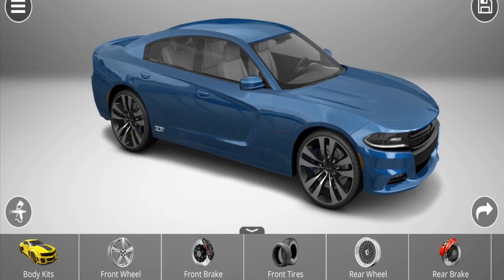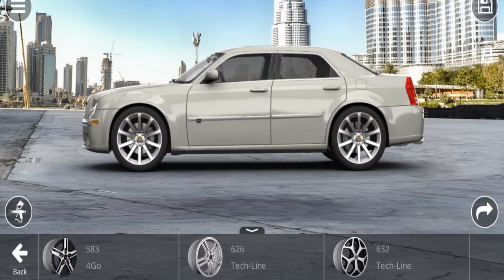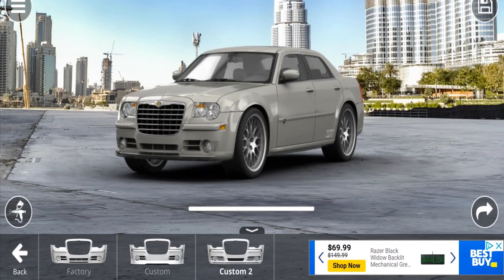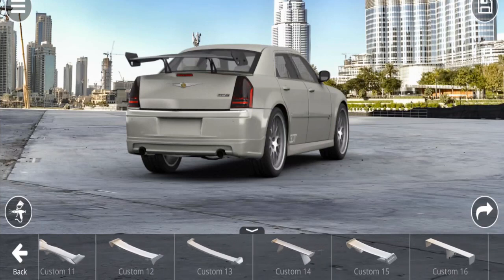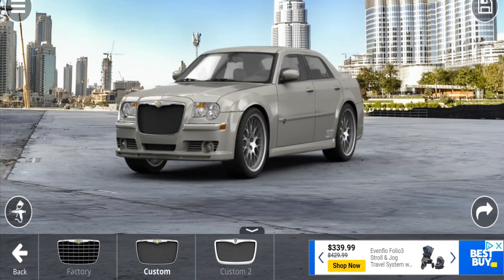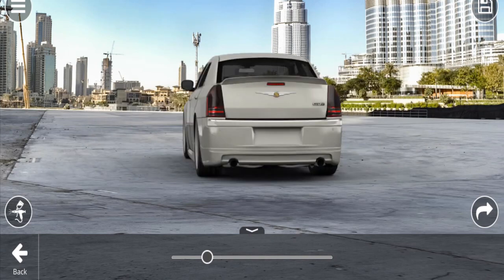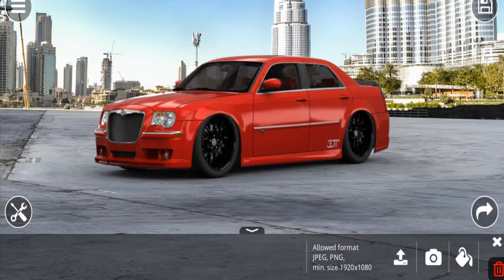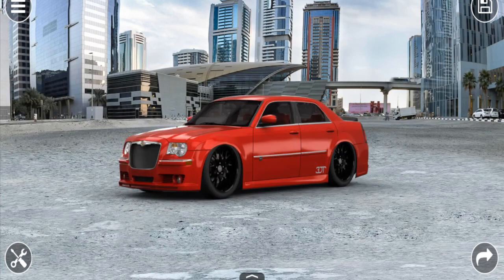Chrysler HEMI 300C Build - 3D Tuning